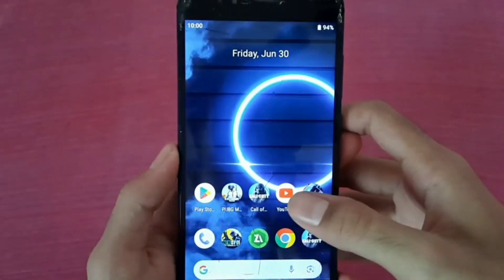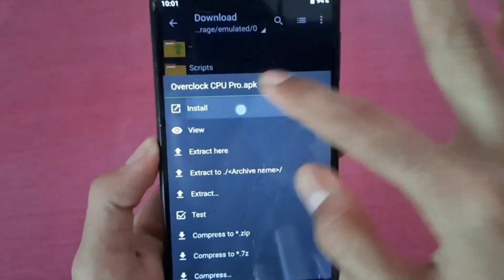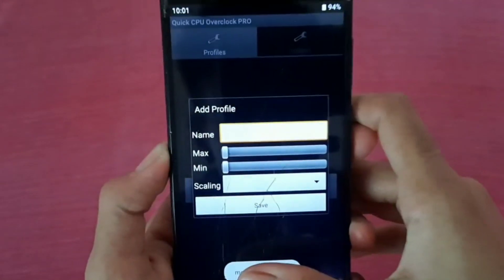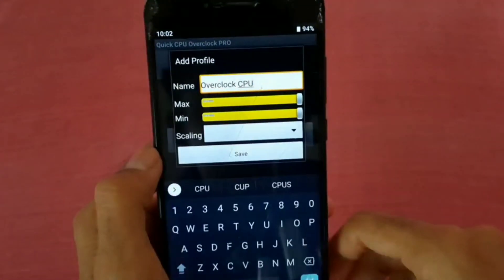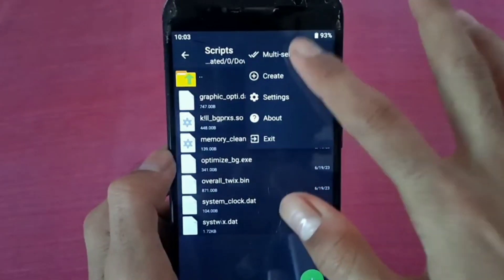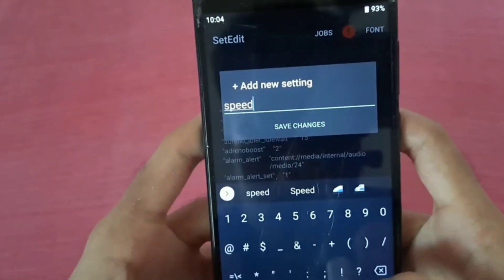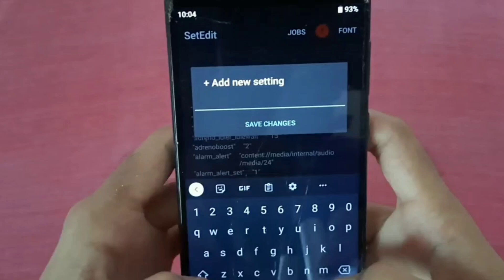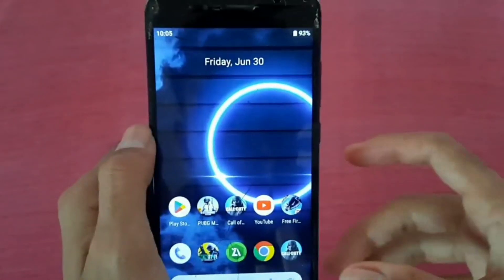HOW TO OVERCLOCK CPU | INCREASE FPS & FIX LAG - NO ROOT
Queries Solved-
lag fix
fix lag